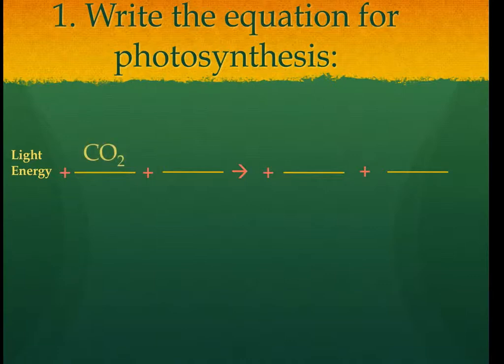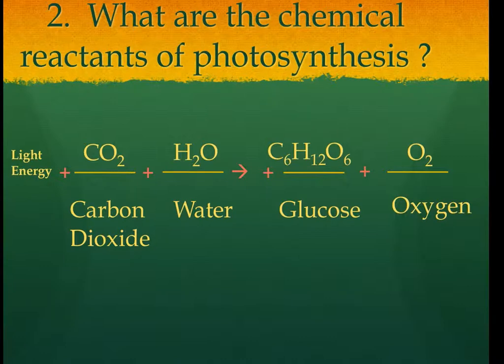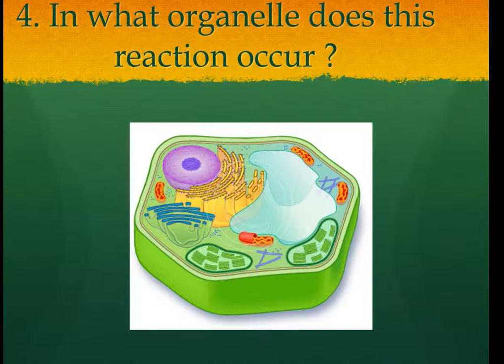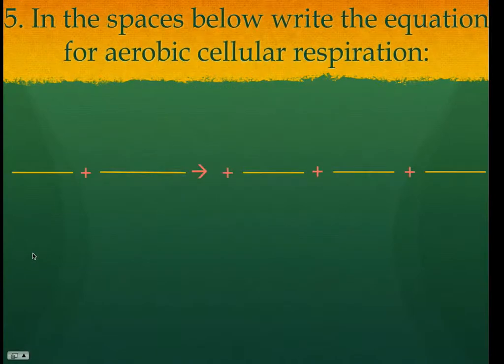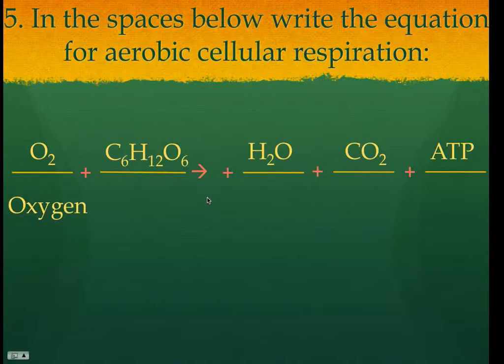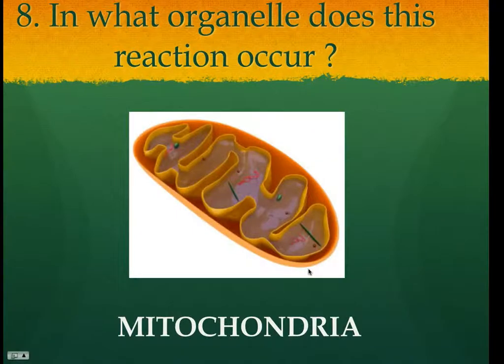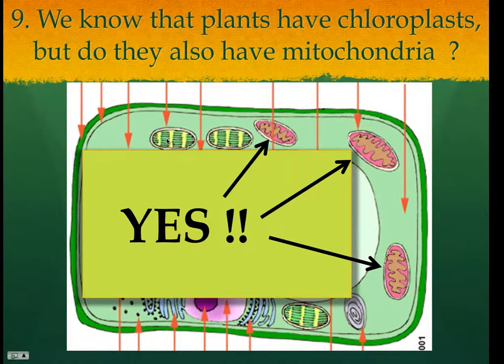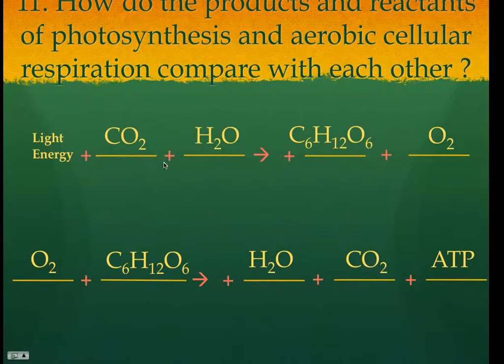Photosynthesis vs REspiration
Quick comparison between photosynthesis and respiration